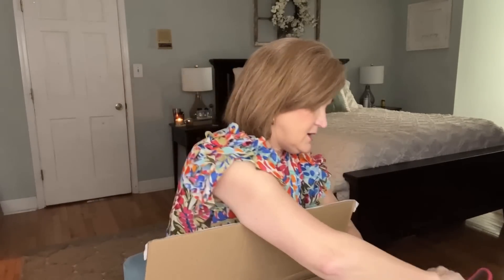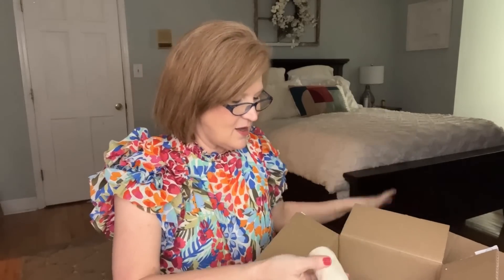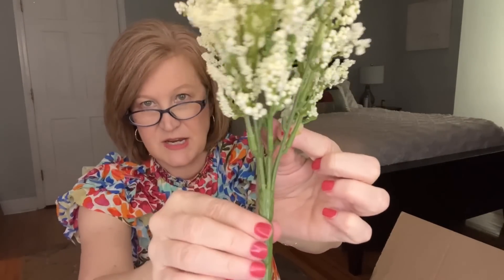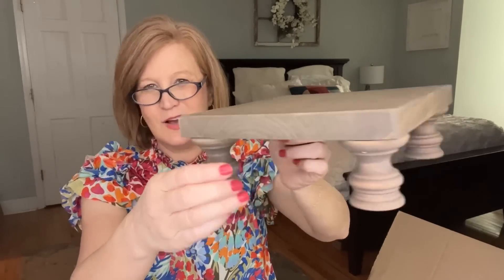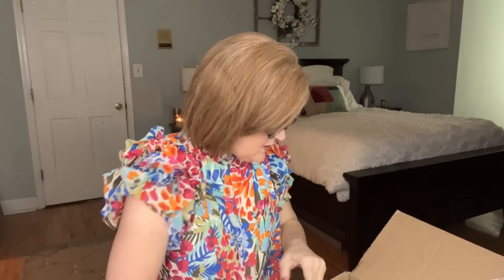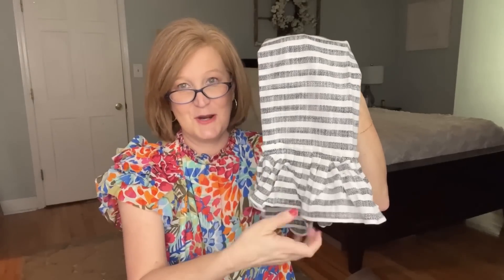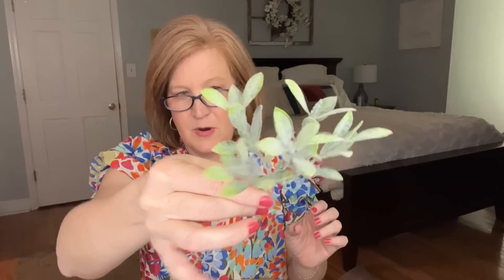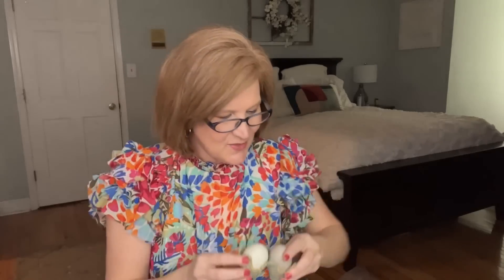Unboxing the Habitation Box & Tiered Tray Decor Boxes | Come See How I Decorate With Items Inside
Hello Sunshines! Today I have a ⭐️SNEAK PEEK⭐️ of the Habitation Box AND Tiered Tray decor box for May 2023.  I will also show you how I decorate using some If the  items in each box.

00:00 Introduction
01:17 Habitation Box
15:16 Tiered Tray Decor Box